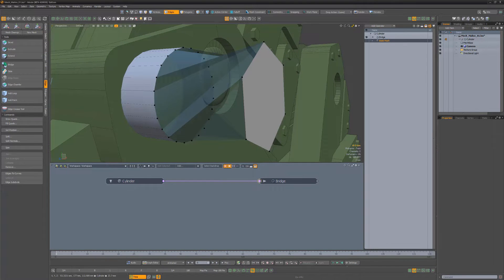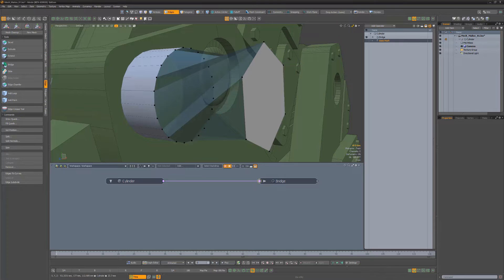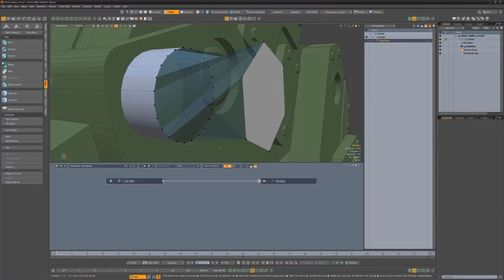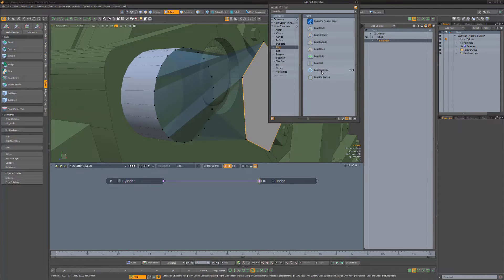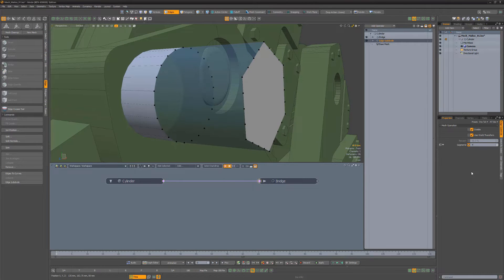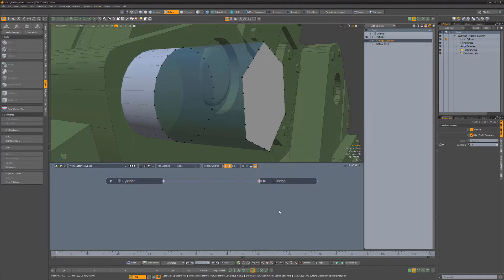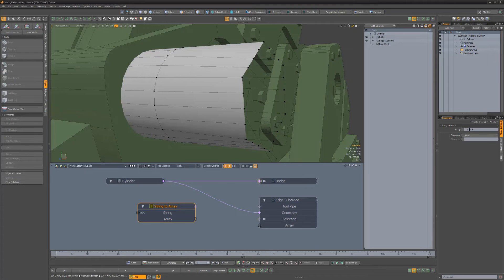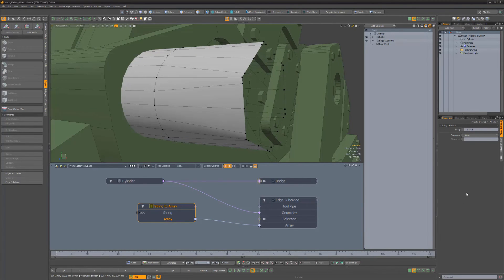MODO 16 | Edge Subdivide Meshop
This video takes a quick look at the Edge Subdivide Meshop in Modo.